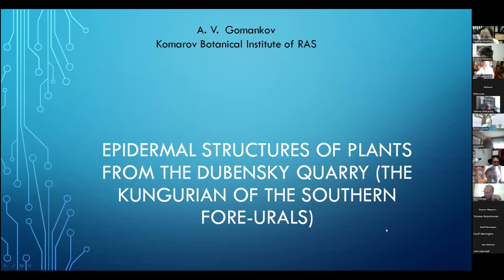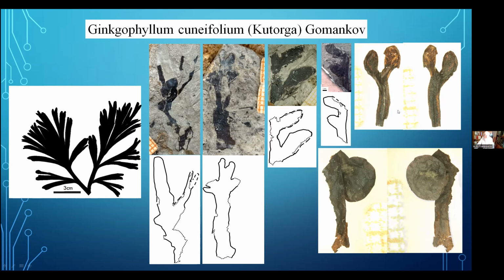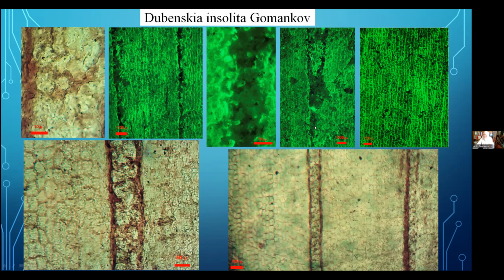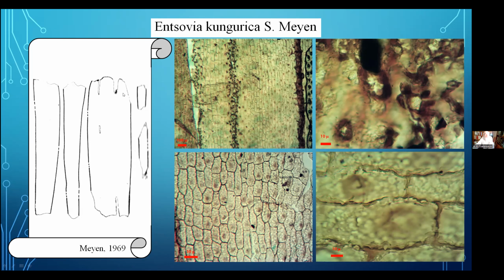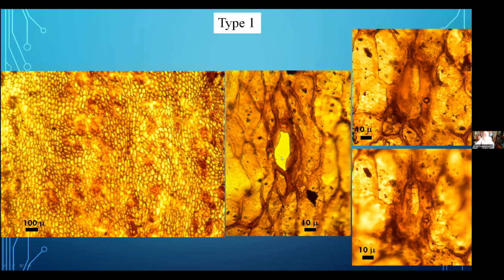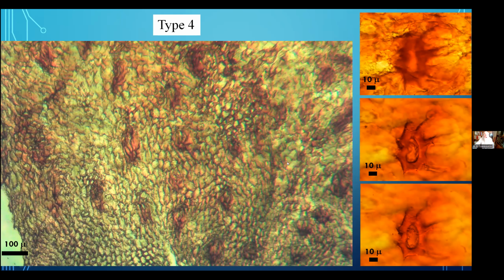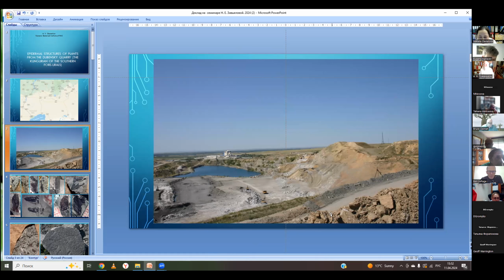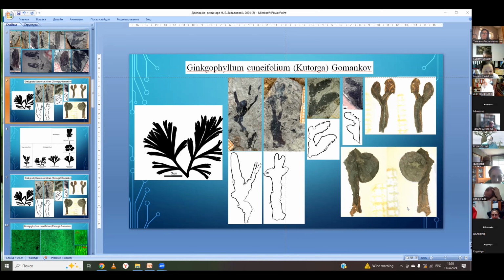Alexey Gomankov - Еpidermal structures of plants from the Dubensky quarry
Gomankov Alexey Vladimirovich
Doctor of Geological and Mineralogical Sciences
Komarov Botanical Institute  RAS
Senior researcher at the Laboratory of Paleobotany